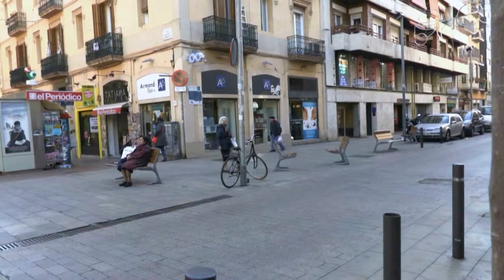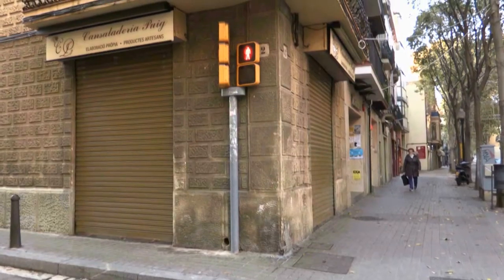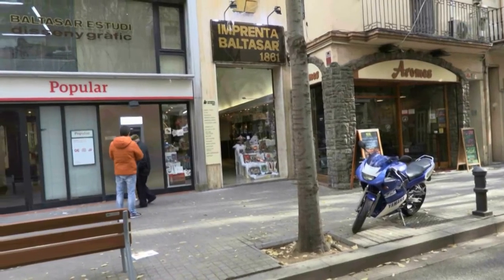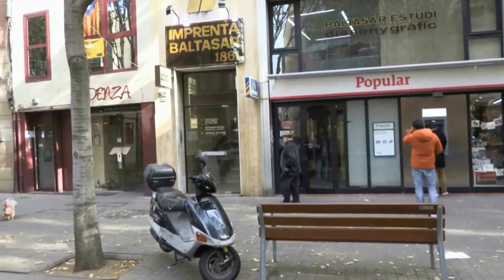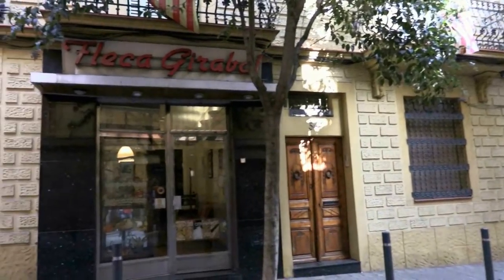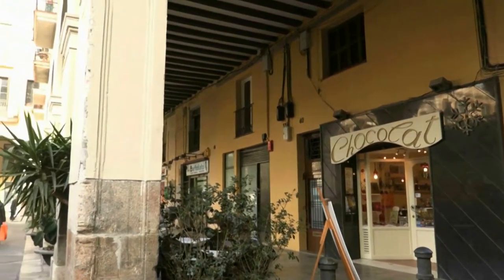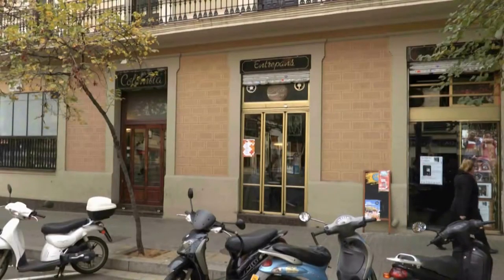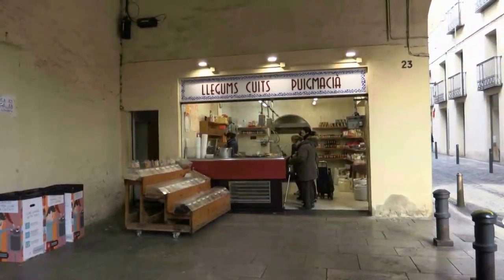Unique Commercial Premises Route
Si queremos conocer el casco antiguo de Sant Andreu no podemos olvidarnos de sus establecimientos centenarios y aquellos que, a pesar de no contar con una vida tan longeva, destacan por la historia y el valor del edificio que los acoge. IOS Android